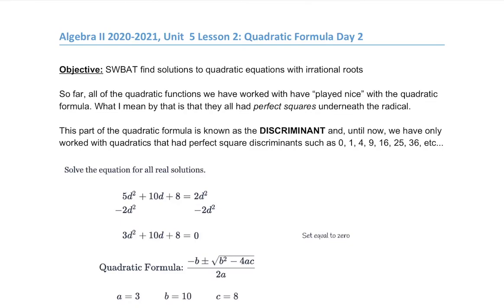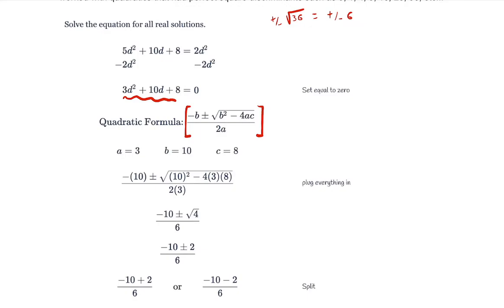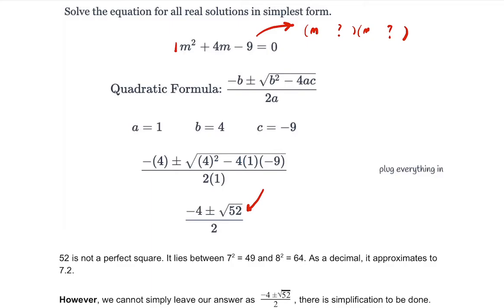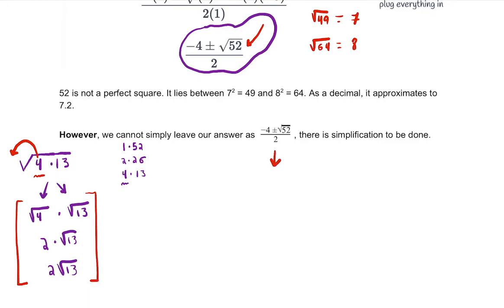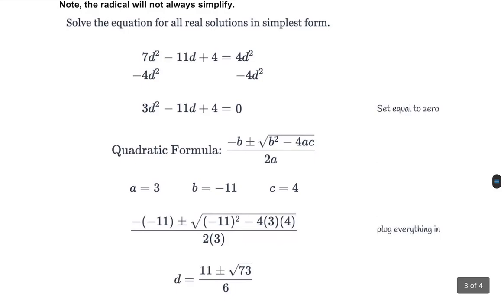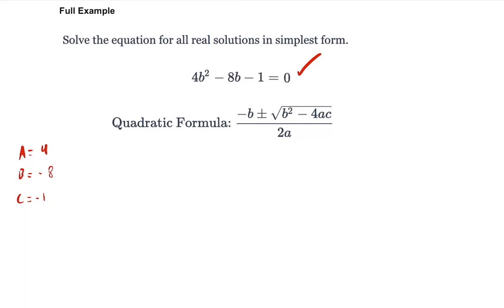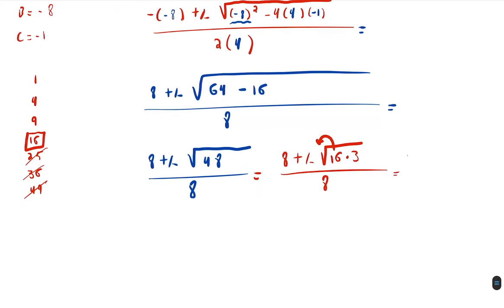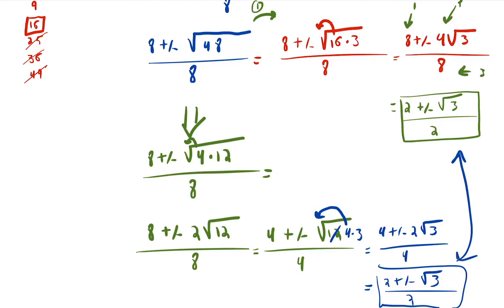U5L2: Quadratic Formula Day 2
This video is about Untitled